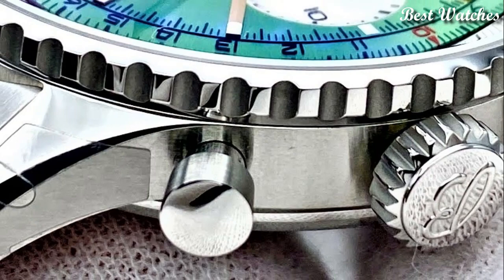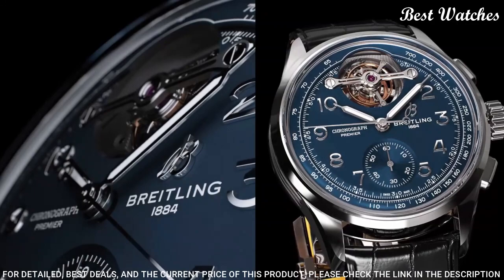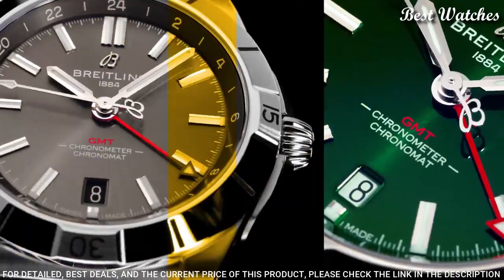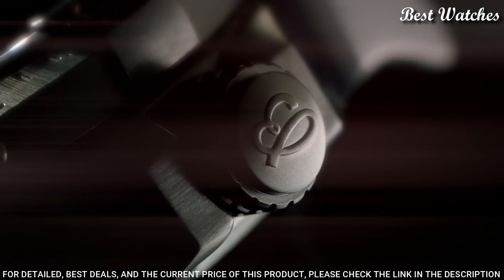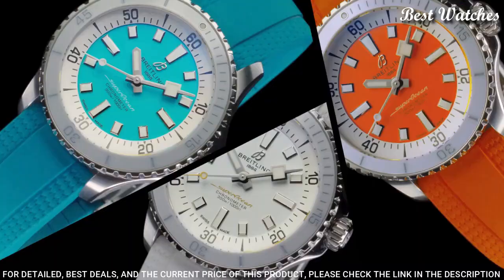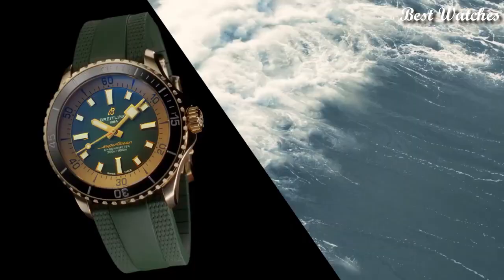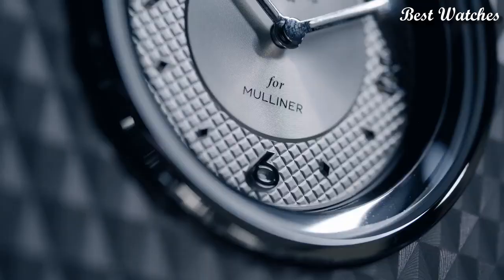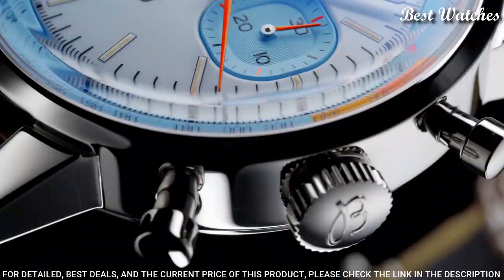Top 6 Best Breitling Watches To Buy Now 2023